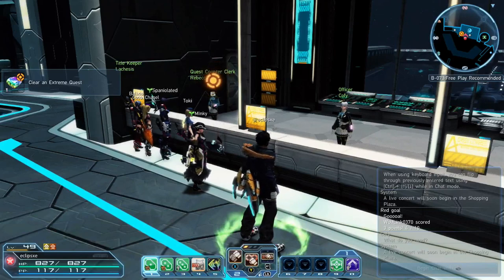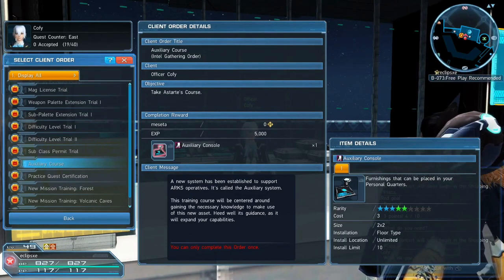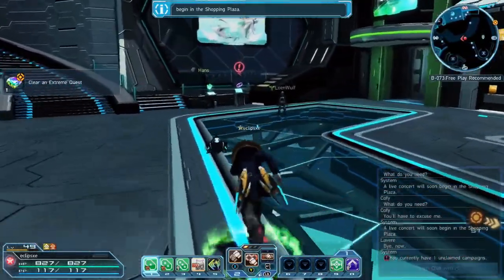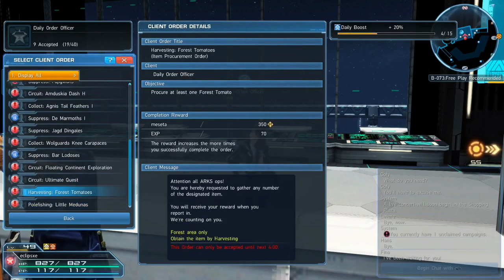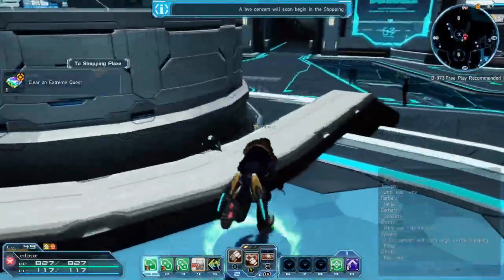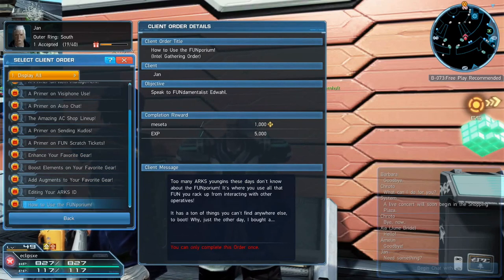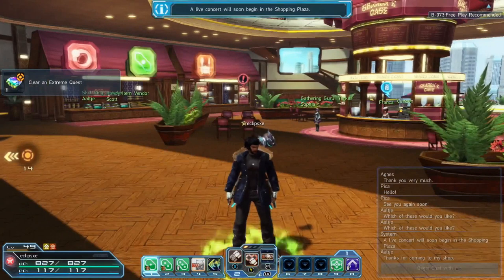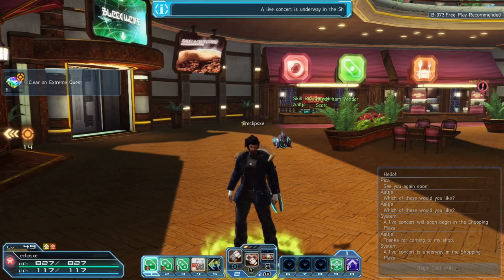A Quick Tour On Where To Start In Phantasy Star Online 2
The Guy Who Made The Dope Song In My Outro